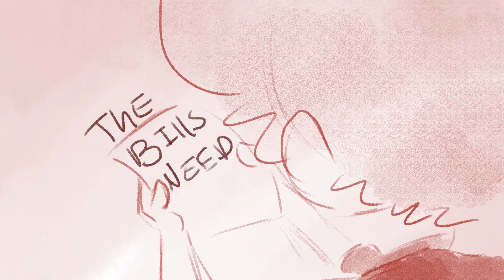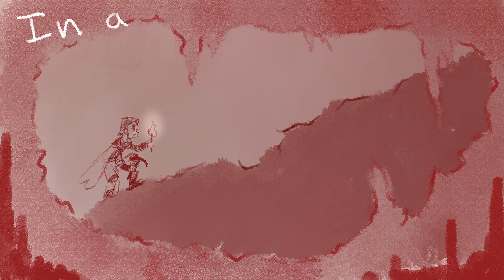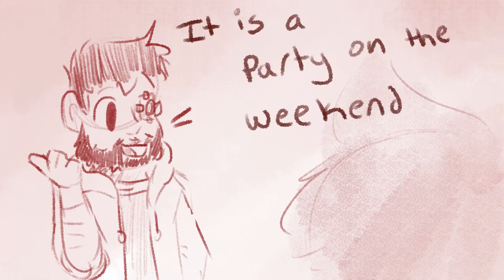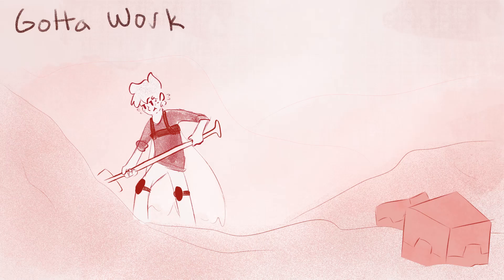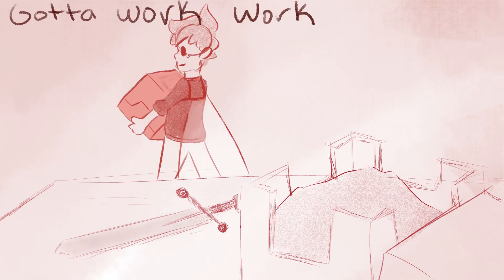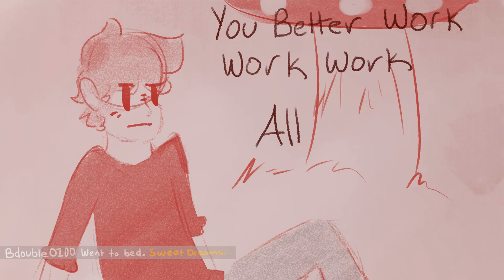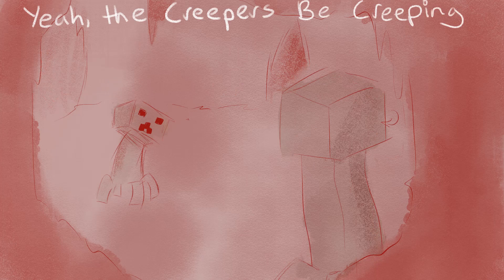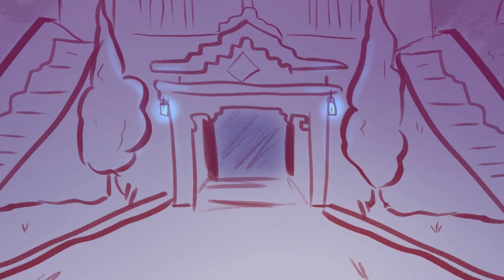Work - Jono Smithers | A Hermitcraft Animatic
Here is my Hermitcraft animatic for the lovely song composed by Jono Smithers.
Time: ~2 1/2 days
Frames: 227